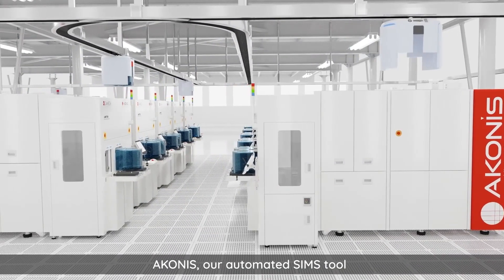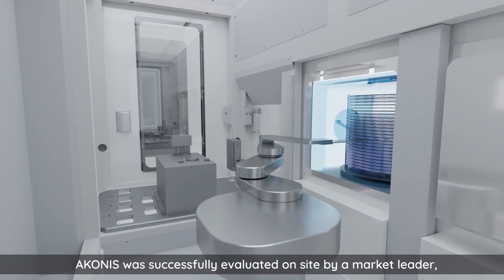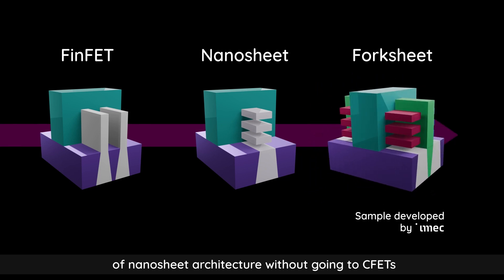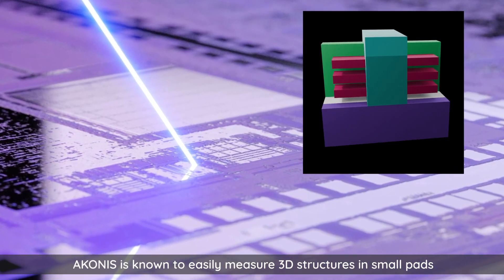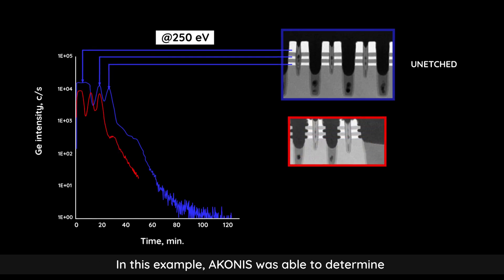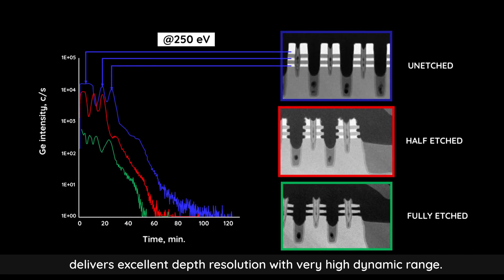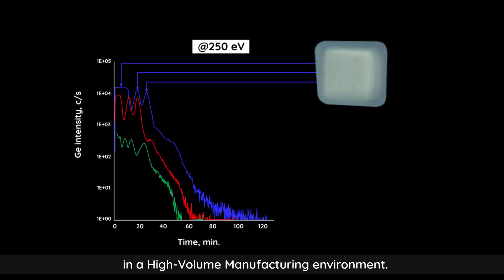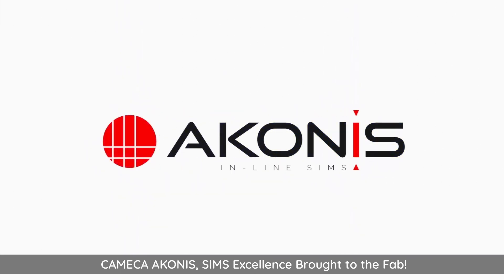Monitoring of etching processes in a High Volume Manufacturing environment with AKONIS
The AKONIS SIMS tool accurately measures elemental concentrations in novel forksheet 3D structures for different etching rates, outperforming other analytical systems for sensitivity in a High Volume Manufacturing environment.